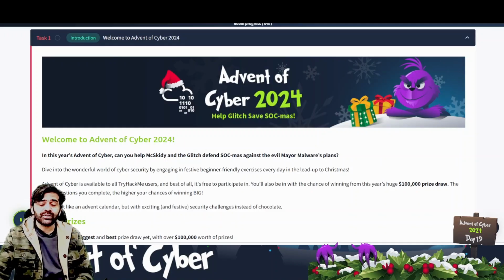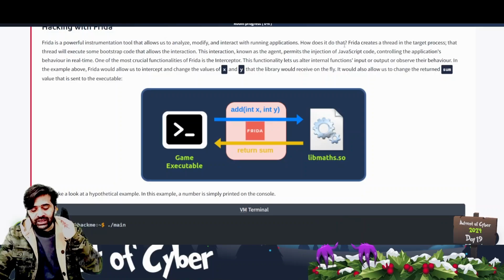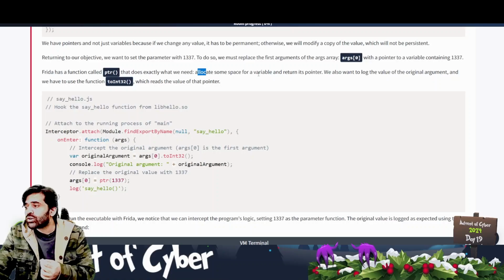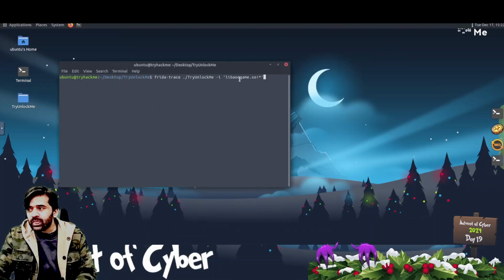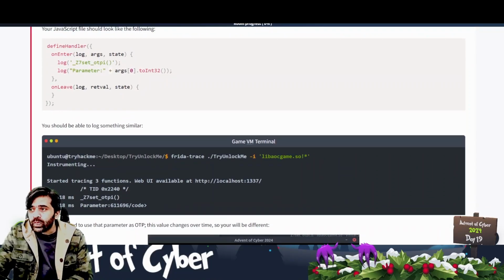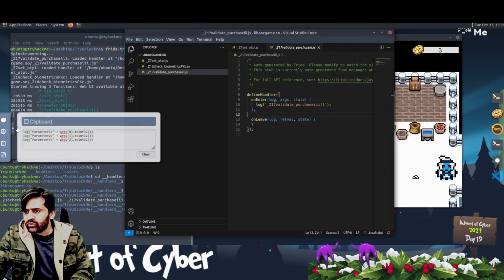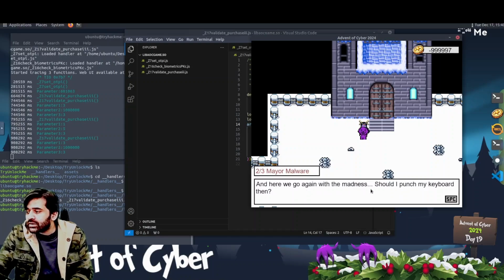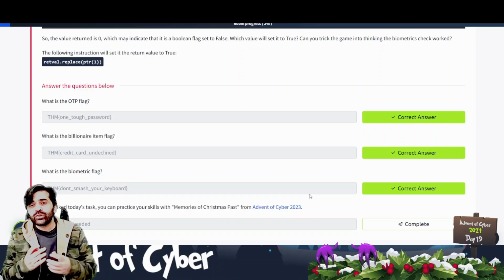Advent Of Cyber Day 19: Game Hacking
In this walkthrough video, we will explore Game Hacking; a very interesting topic, with the following Learning Objectives:

- Understand how to interact with an executable's API.
- Intercept and modify internal APIs using Frida.
- Hack a game with the help of Frida.

Happy Learning :)